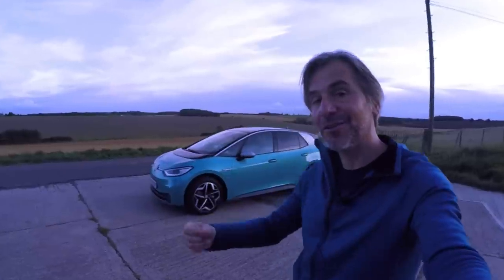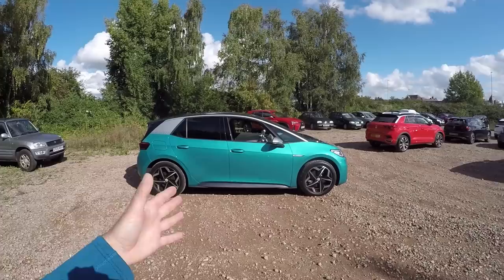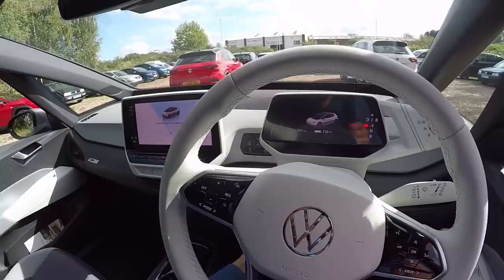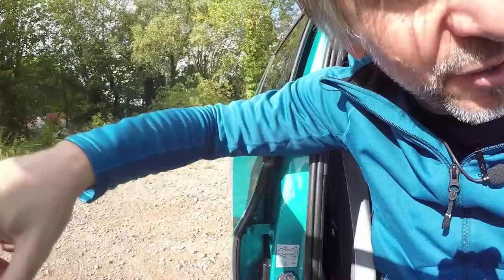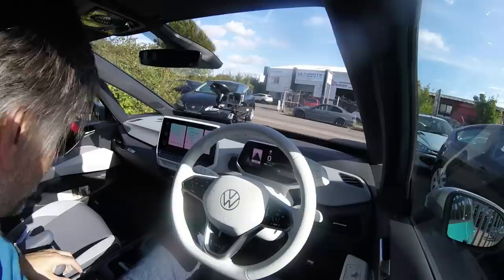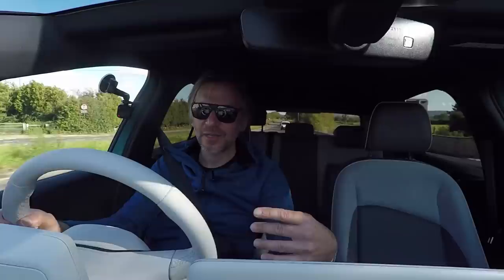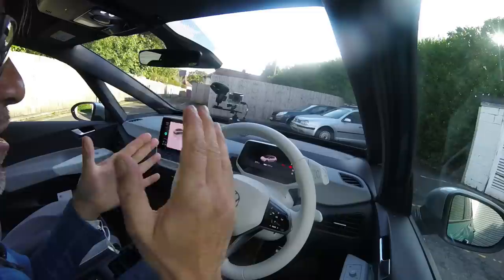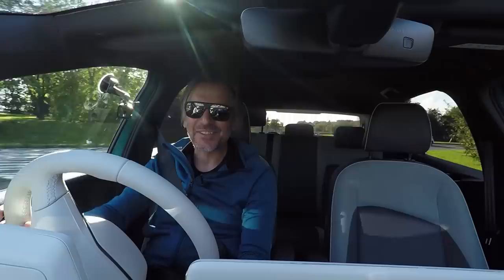VW ID3 FULL REVIEW- BETTER than a GOLF?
BIG THANKS TO SALES MANAGER LEE EVANS AT INCHCAPE VW CHELTENHAM FOR LENDING ME THIS ID3 AT EXACTLY THE SAME TIME JOURNALISTS WERE DRIVING THEM FOR THE FIRST TIME IN THE UK. TO BUY YOURSELF AN ID3, VISIT THEIR WEBSITE - THEY CURRENTLY HAVE THE CAR IN GREY IN THE THUMBNAIL IMAGE IN STOCK AND AVAILABLE NOW;

This really is the most important video I am going to make in a very long time.  I arrived back from Germany the night before, didn't sleep very well with excitement and got to Cheltenham bright and early to get the big question answered, is the ID3 the car that will kill the Golf, just like the Golf killed the Beetle all those years ago?

On reflection the wiper stalk moves down rather than up to avoid obscuring the gear selector.

On the first range test I got my numbers a bit messed up while driving but the conclusion was the same, it definitely used around 25% more range than expected.

When I described the steering as vague, I meant it lacked communication rather than any slackness, it felt very direct.

Here is a VW Solutions finance quote based on 10k per year and over 48 months:

1st Edition
1st Edition Pro Power 204PS 1-speed automatic 5 Door
Duration
48 months
47 monthly payments of
£488.97
Deposit contribution
£0.00
Customer deposit
£3,587.80
Retailer cash price
£35,880.00
Retailer cash price includes subsidy of
£3,000.00
Acceptance fee*
£0.00
Optional final payment
£14,624.10
Option to purchase fee**
£10.00
Total amount payable
£41,203.49
Total amount of credit
£32,292.20
Representative APR %
5.8% APR
Rate of interest p.a.
5.74% fixed
Average miles per year
10,000
Excess mileage (per mile)***
9p